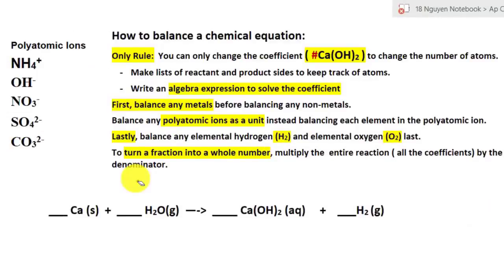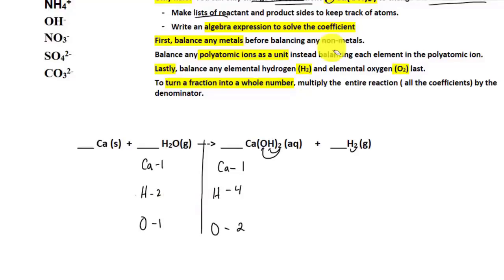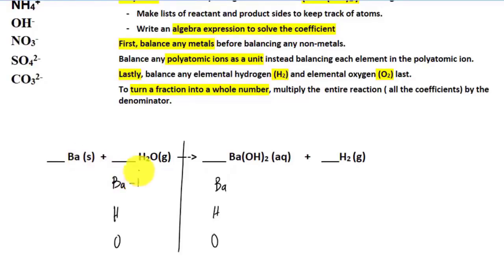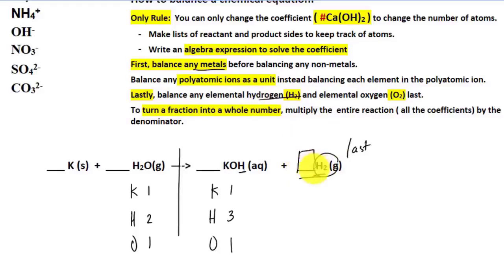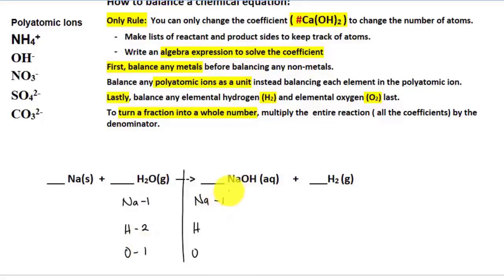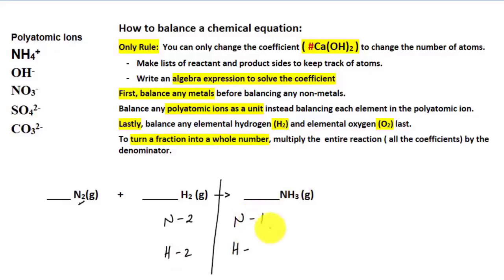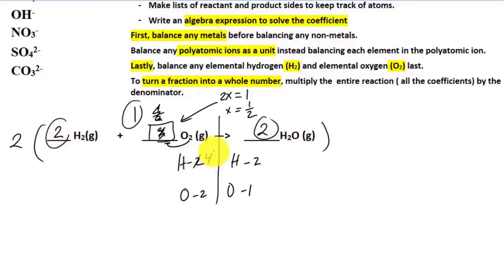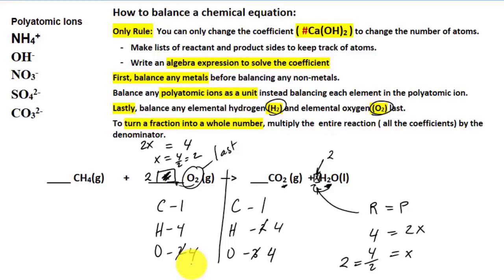balance chemcial equation complete